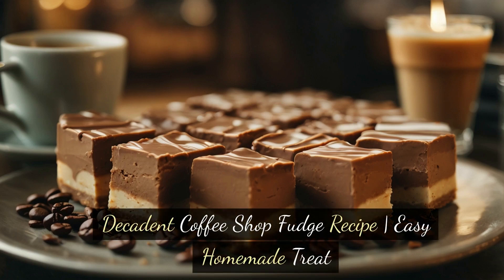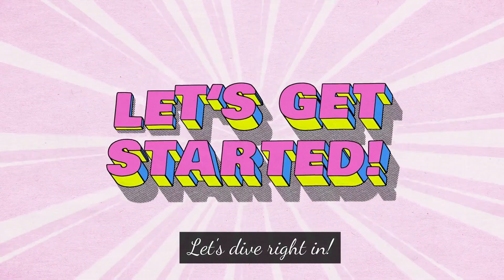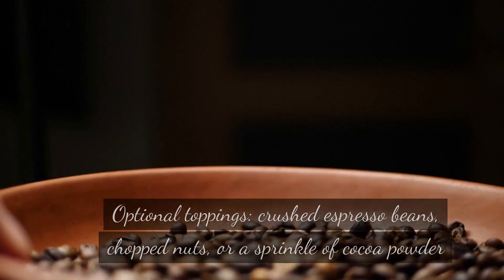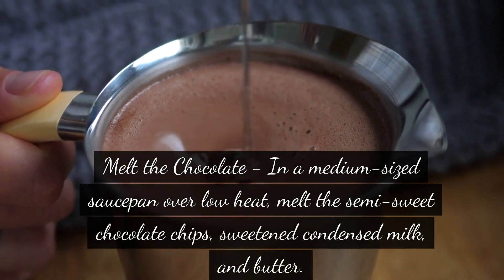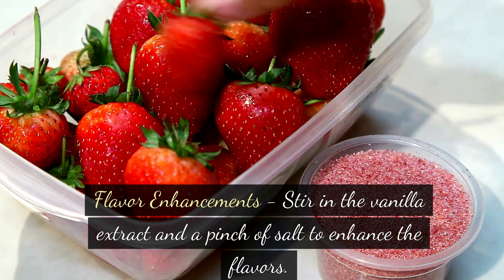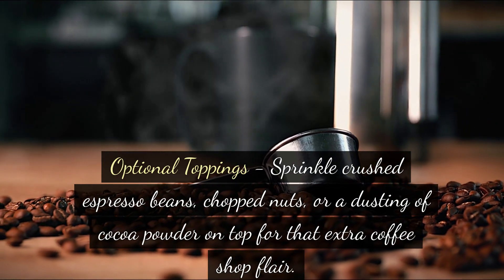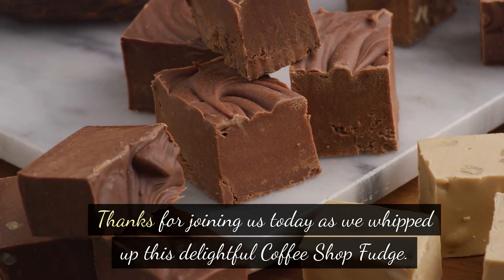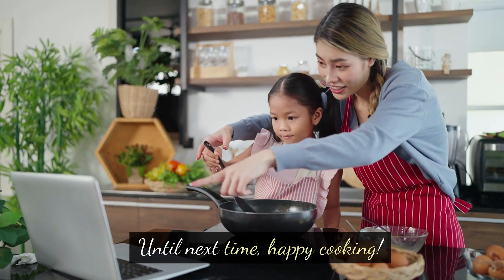Decadent Coffee Shop Fudge Recipe | Easy Homemade Treat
In this video, we're showing you how to create the perfect treat for all coffee lovers out there: Coffee Shop Fudge.

Our Coffee Shop Fudge recipe is a simple yet decadent delight that will satisfy your sweet tooth and give you a caffeine kick. Made with semisweet chocolate chips, sweetened condensed milk, butter, instant coffee granules, and a hint of vanilla extract, this fudge is sure to impress.

To add a little extra crunch and flavor, we've included chopped espresso beans and nuts. The combination of creamy fudge and the slight bitterness of the coffee beans creates a truly irresistible treat. And to top it all off, a dusting of cocoa powder adds a touch of elegance.

Whether you're hosting a coffee morning, need a pick-me-up during the day, or simply crave a sweet treat, our Coffee Shop Fudge is the perfect choice. It's quick and easy to make, requiring just a few ingredients and minimal effort. Plus, it makes a great gift for any occasion.

Follow along with our step-by-step instructions in the video to create your own batch of Coffee Shop Fudge.

So what are you waiting for? Grab your apron and get ready to indulge in this coffee-infused delight. Get your caffeine fix and satisfy your sweet cravings with our Coffee Shop Fudge. Try it today!